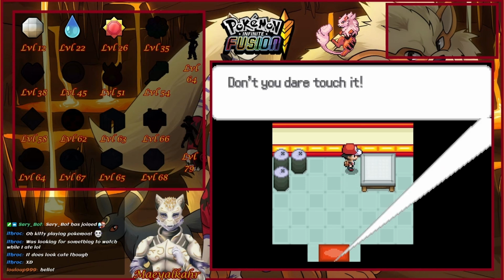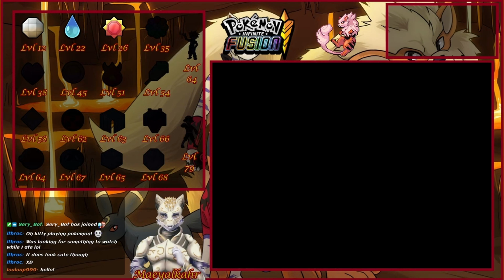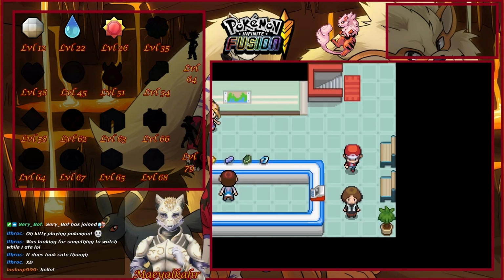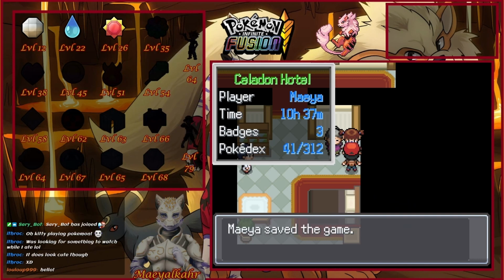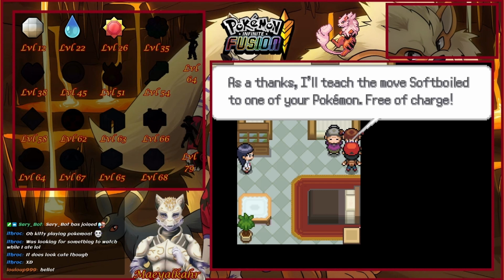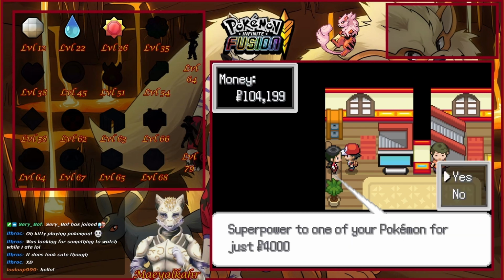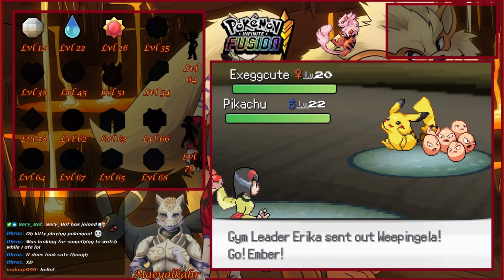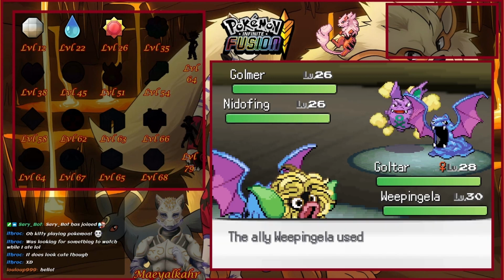Don't mind me, just walking my whale around - Infinite Fusion: Debugged - Episode 11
Hi everyone!

This is a recorded stream on a casual playthrough I made on Pokemon Infinite Fusion. Infinite Fusion is a fan made game where you go through both Kanto and Johto while fusing together pokemon of the first 7 generations to make whole new pokemon. During this play through, I am using the debug tool to make a few things a little bit more casual, but NOT to make it easier!

As I played, I recorded episodes in session. I do not upload right away after recording, so if you come to see on Twitch, chances are that I will be much further in the game, or even done already.

If you do want to watch my streams, though (because it's not all of my streams that will be recorded and uploaded on Youtube), you can find my Twitch right